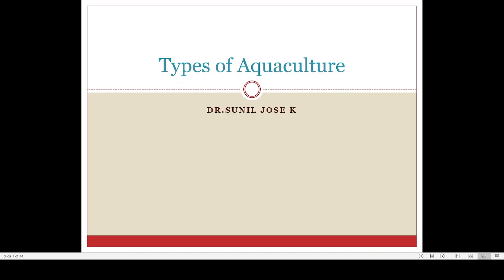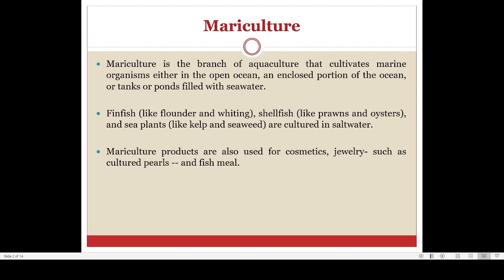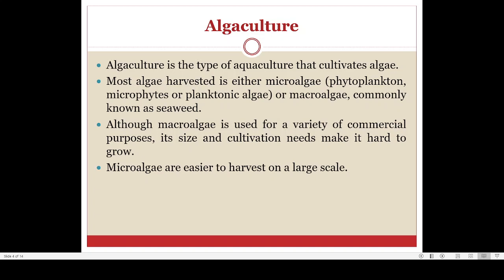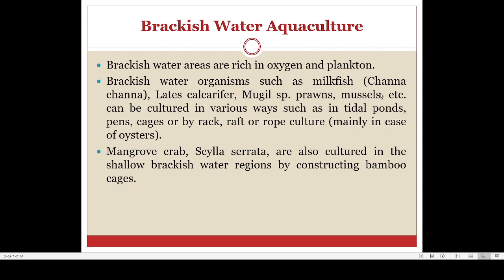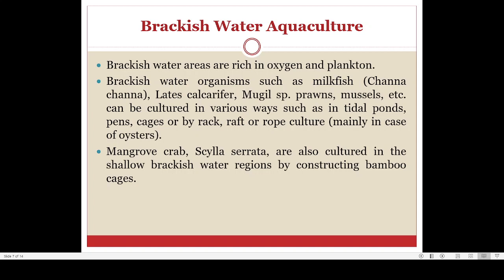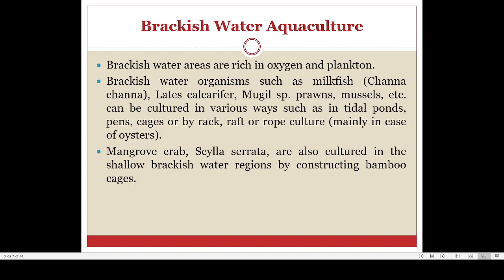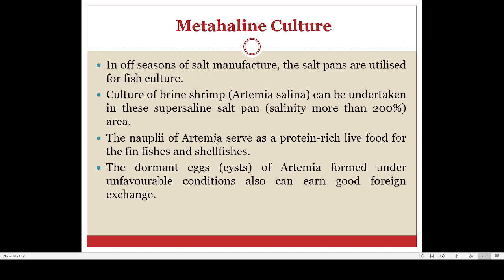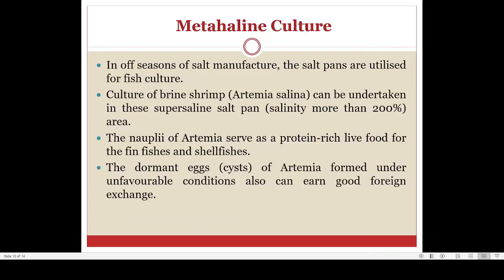Types of aquaculture